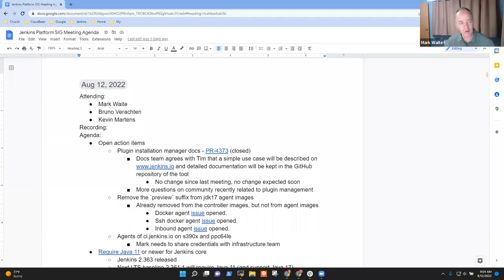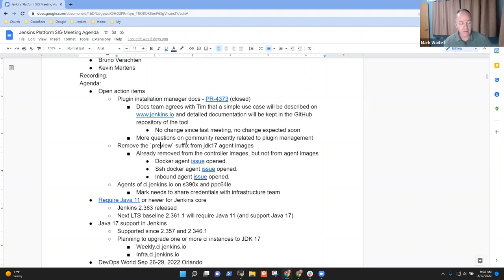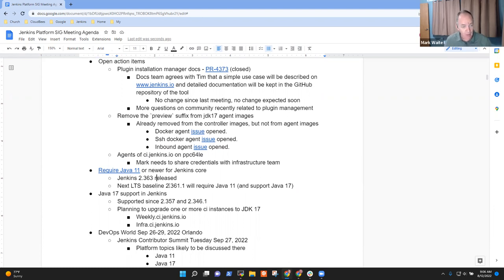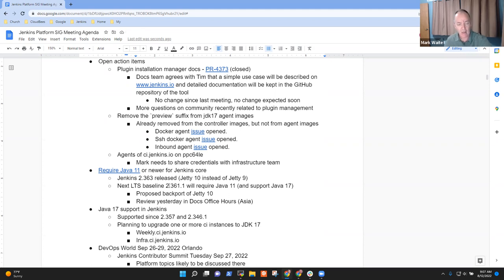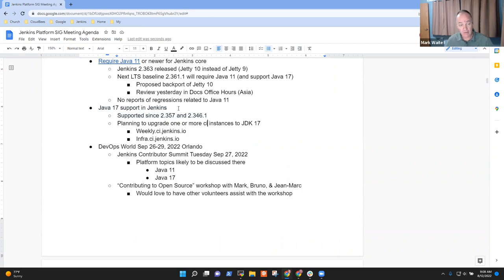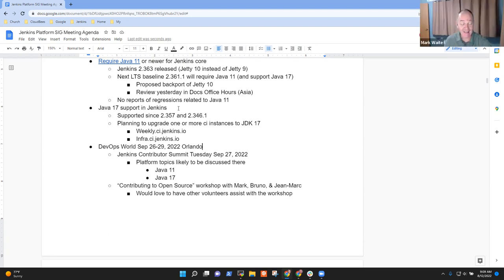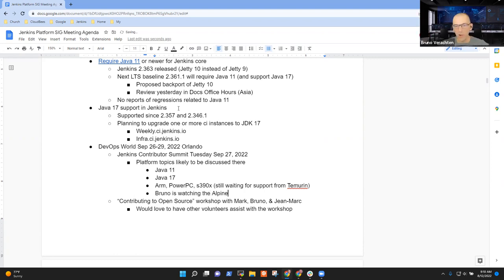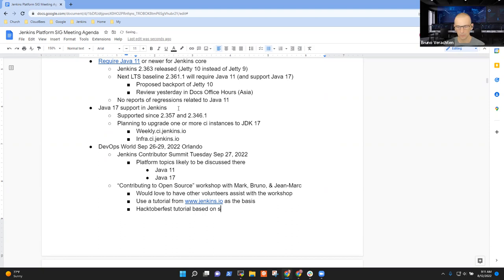2022 08 12 Platform SIG